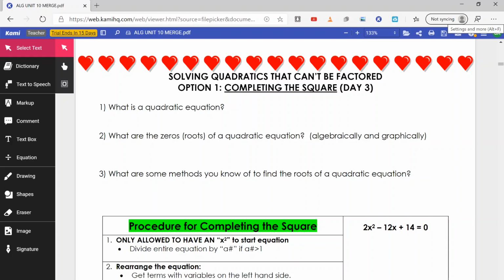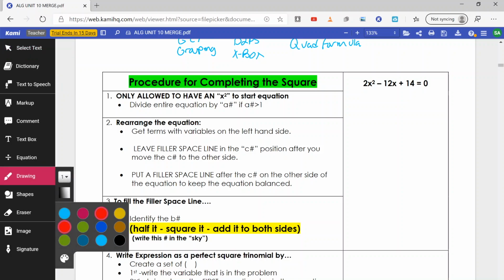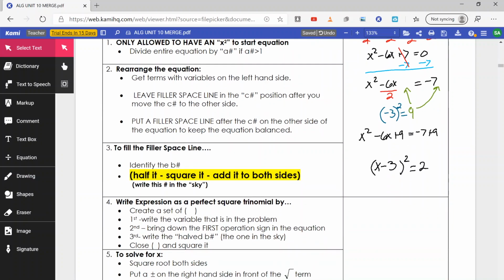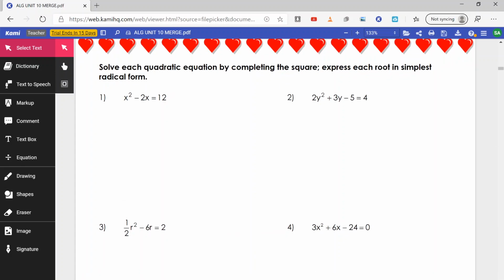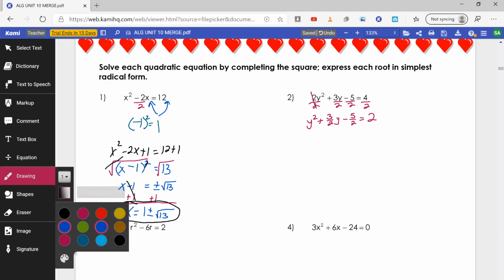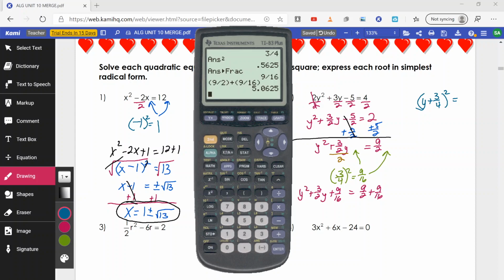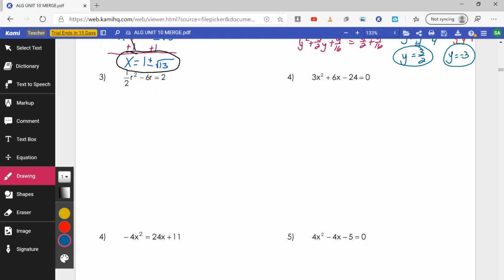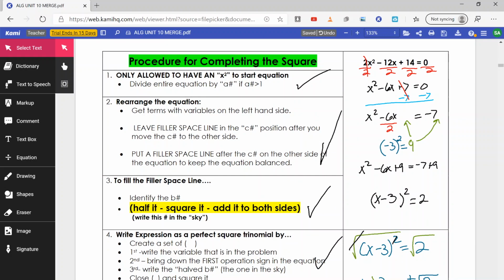Completing the Square